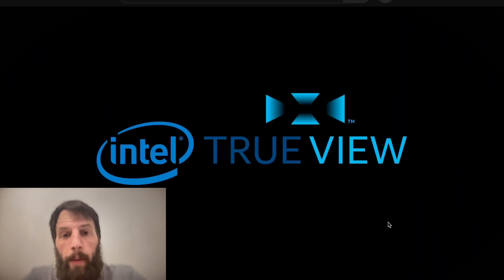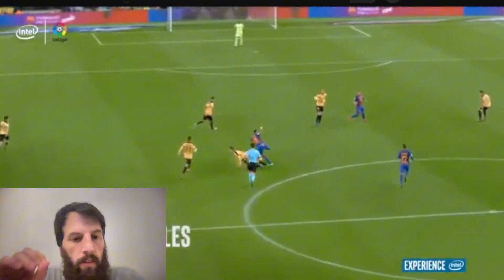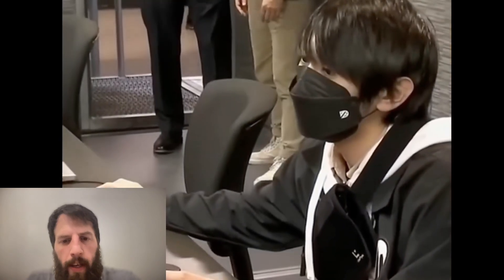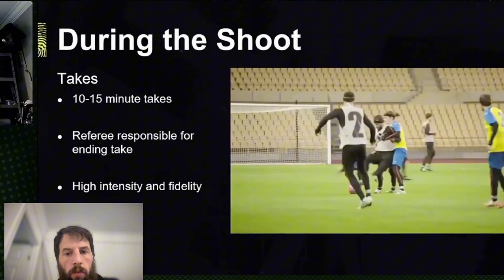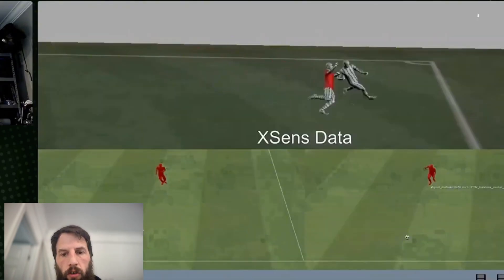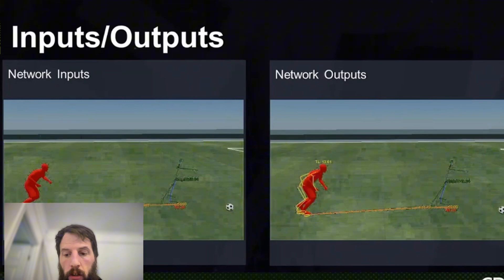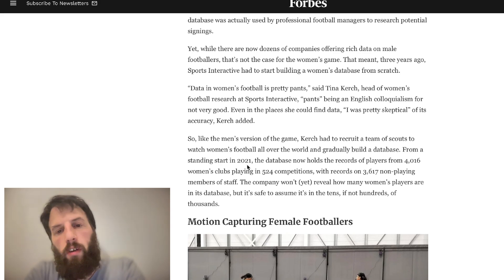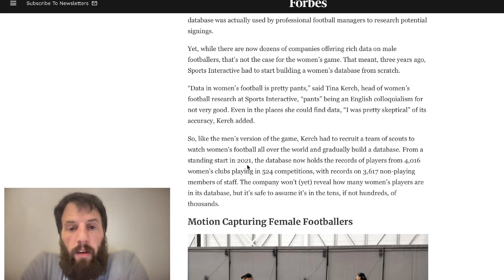Volumetric Motion Capture Tech Explained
Following up from last weeks video where we looked at FM25's new player animations technology! Discover how EAFC is revolutionizing the match engine in Football Manager 2025.

We now look at the use of video Data capture technology and how it built the hypermotion we see in EAFC and how it affects the future of FM25 and beyond

Broadcastnow  website